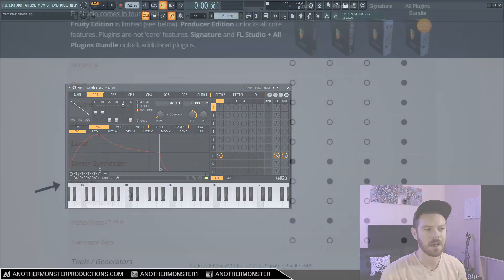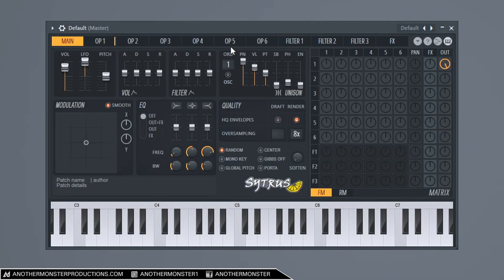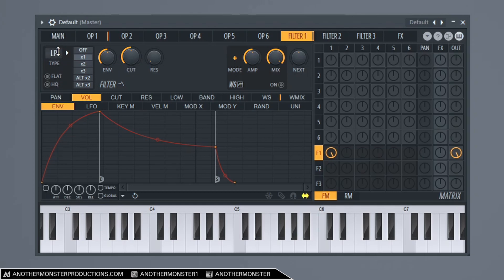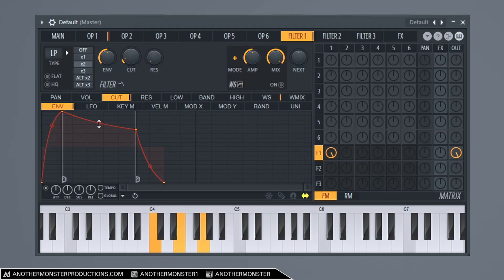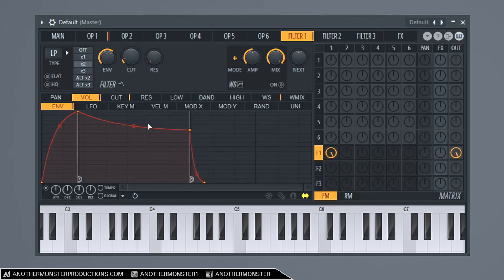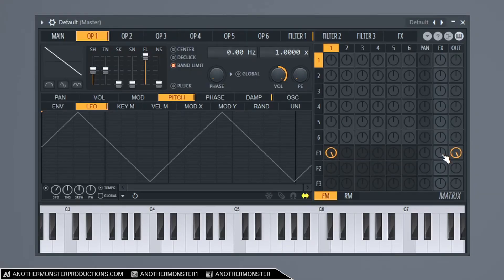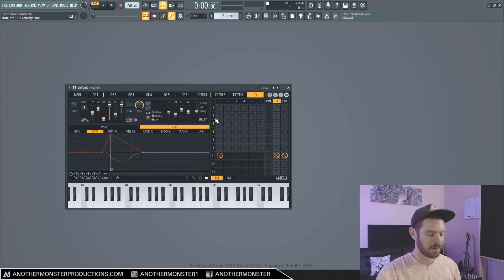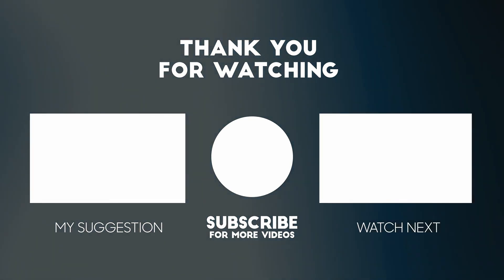How To Make Synth Brass in FL Studio | Sytrus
In this video I'm going to show you how to make synth brass sounds from scratch inside FL Studio using Sytrus. If you don't know Sytrus is a stock FL Studio plugin that comes with all versions of FL Studio from the producer edition onward. So as long as you have at least the producer edition of FL Studio you'll be able to follow along with everything in this tutorial.

*MORE SYTRUS TUTORIALS*